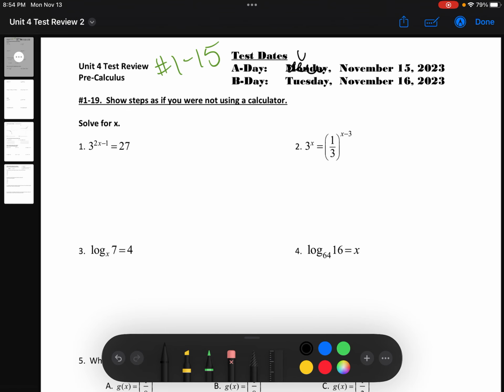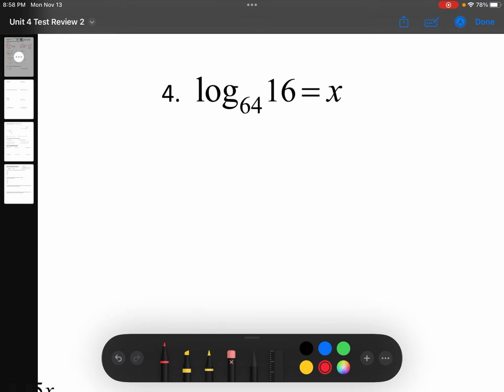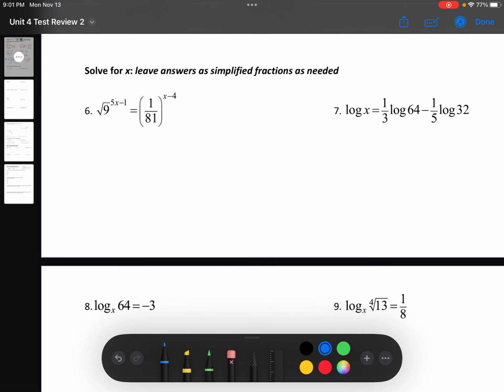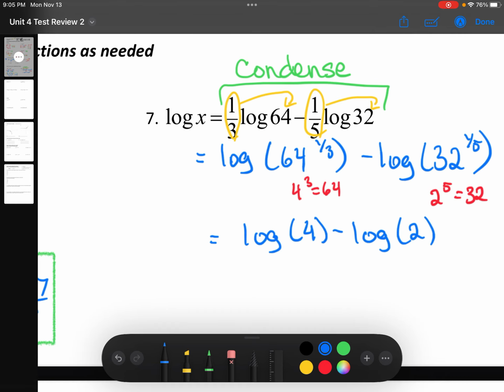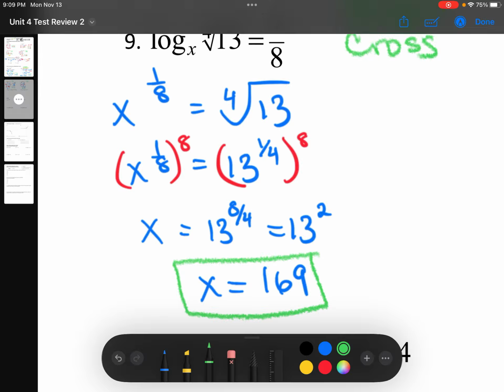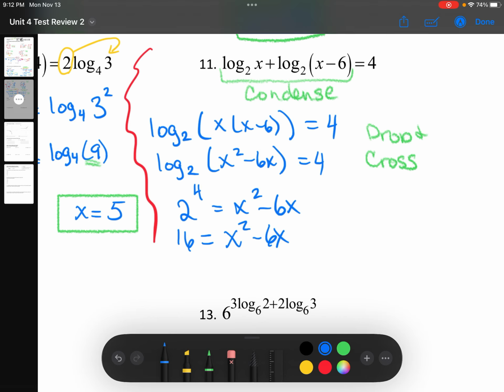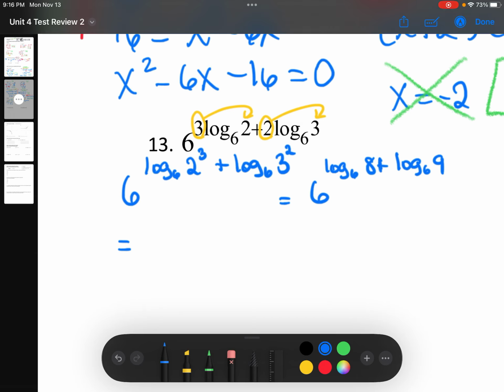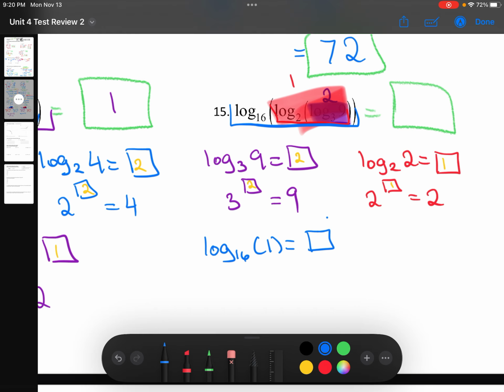Unit 4 Test Review Pt. 1